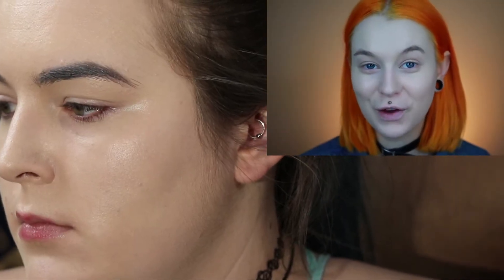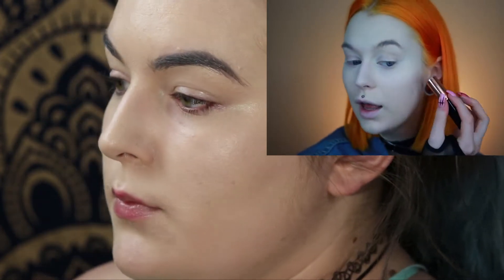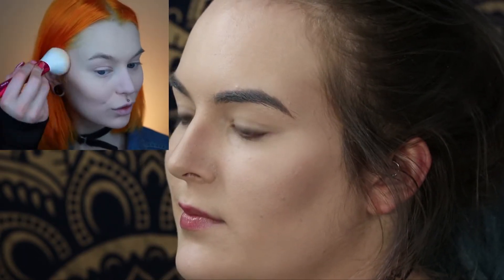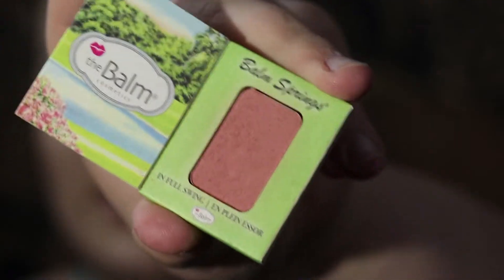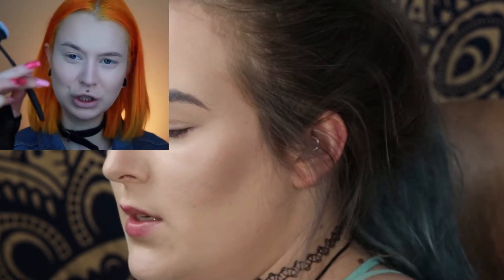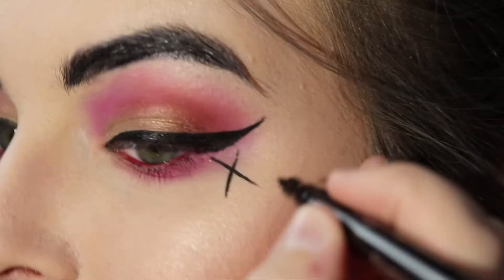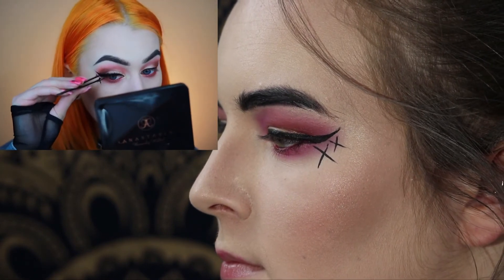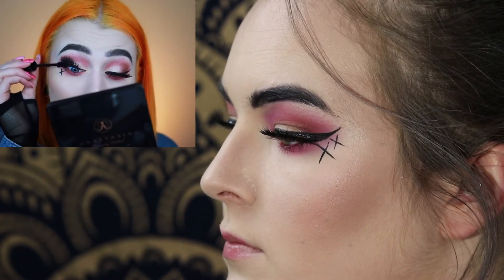I tried following an Evelina Forsell Tutorial || LOTS OF YELLING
My eyes are so uneven fml
I tried
Follow me for more frequent shenanigans on Instagram!

Defqwop - Awakening
Raven & Kreyn - Get this party
Ship Wrek Zookeepers & Trauzers - Vessel
Code - Get The Party
Andromedik - Let Me in
Egzod - Wake Up (ft. Chris Linton)

Filmed on a Canon EOS 80D
Edited withAdobe Premiere Elements 12